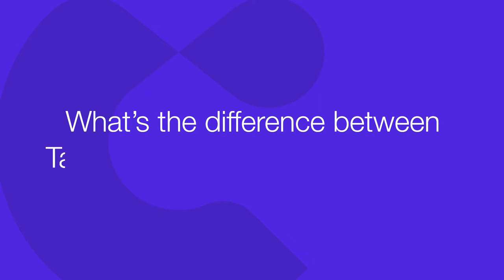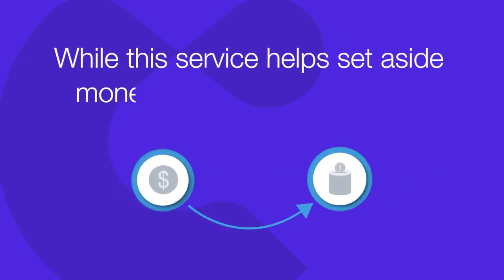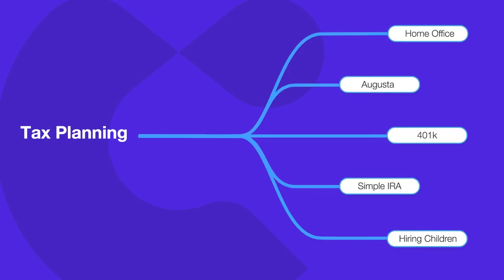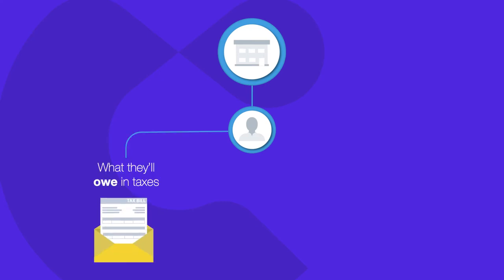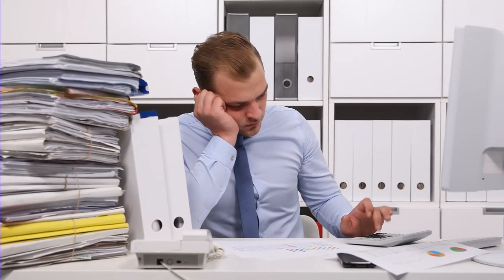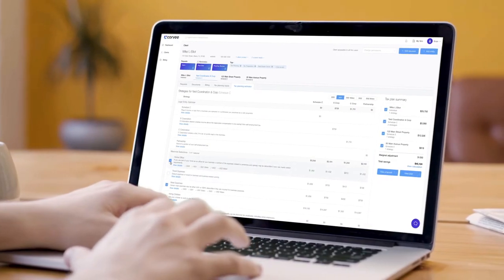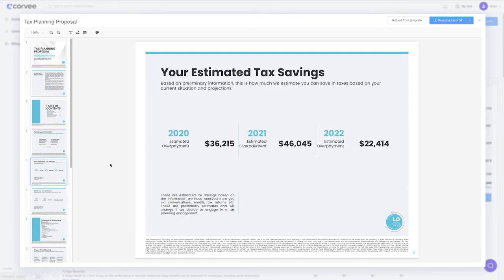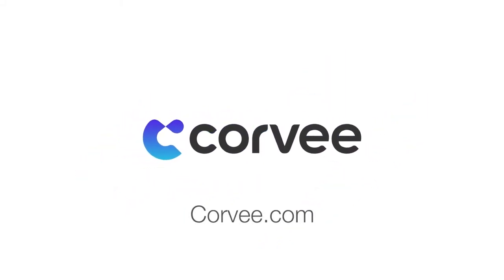What’s the difference between tax projections and tax planning?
to learn more about how our tax planning software can help you and your firm.